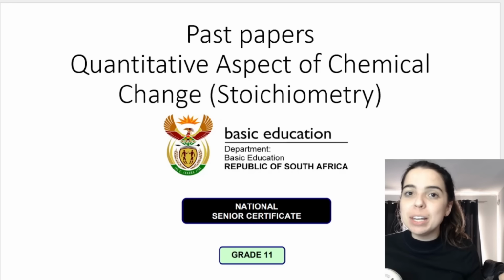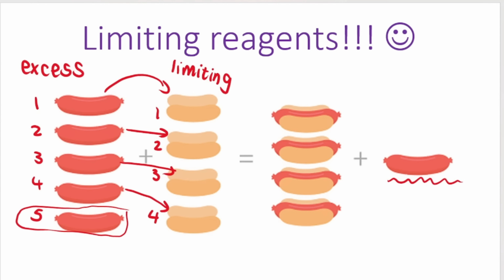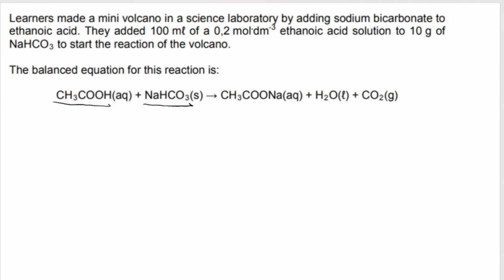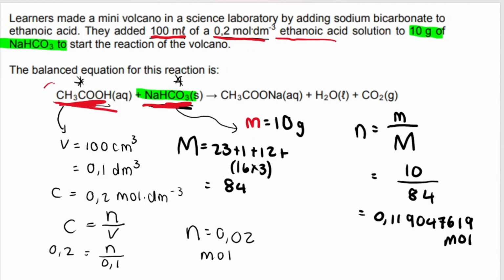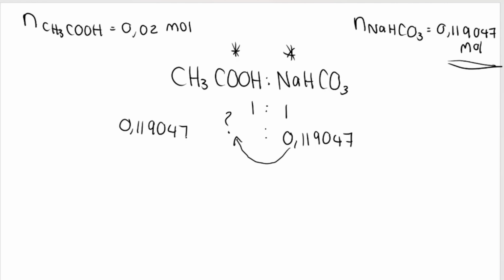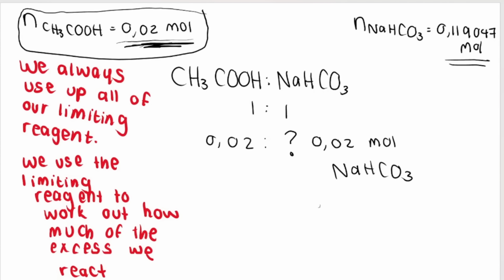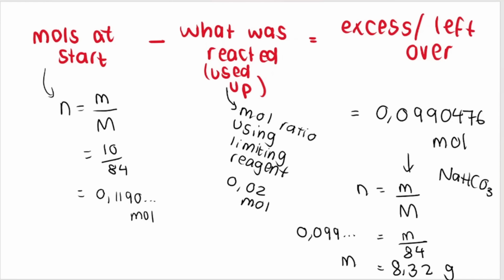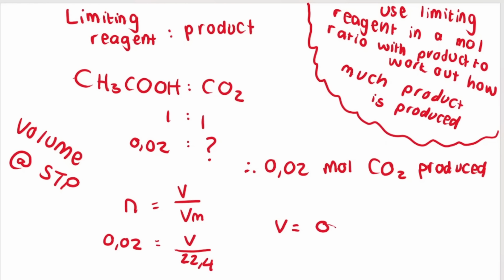Limiting Reagent Past Paper Question part 1 - Grade 11 and 12 Stoichiometry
How to find the limiting reagent and working out the mols in excess.